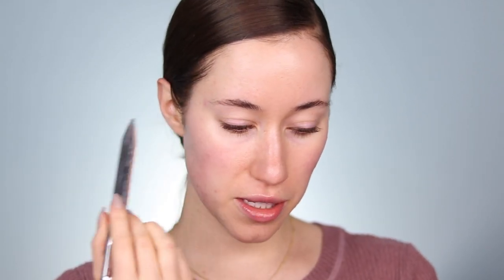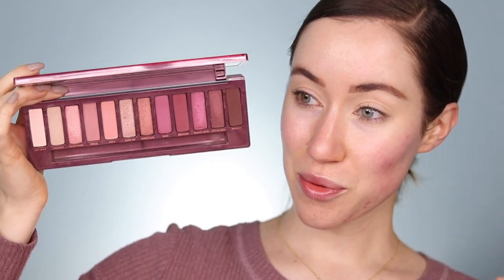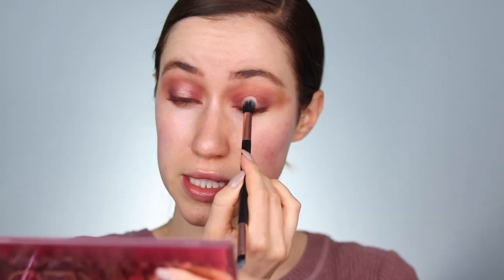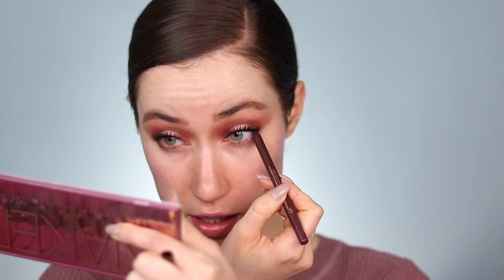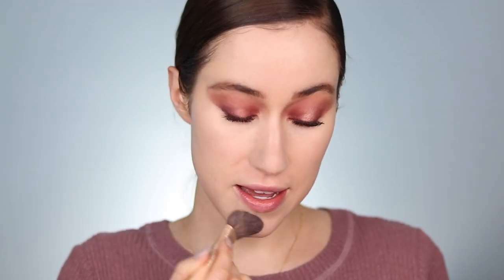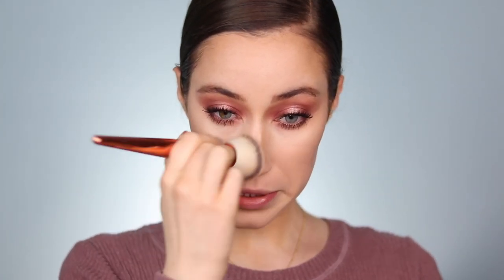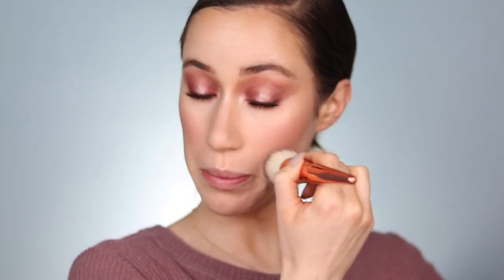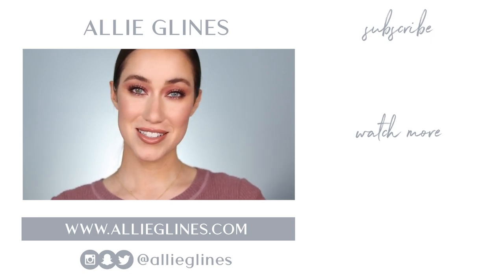I Almost Forgot About This Makeup 😱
You guys!! I was “cleaning” my beauty room (but then I got distracted lol) and I found SO MANY products that I almost forgot about!! I thought it would be fun to sit down and film a video using all of the products I re-discovered :) I had SO much fun doing this video! I hope you all enjoy it! As always, I hope it inspires you to enjoy the makeup you already own! Is there anything in your makeup stash that you’ve forgotten about?? Let me know down below! Love you all! xoxo

PRODUCTS MENTIONED

NOTE: The foundation (and complexion in general) looked SO pretty! It was definitely more of a dewy complexion day for me but I loved how it looked!! :)